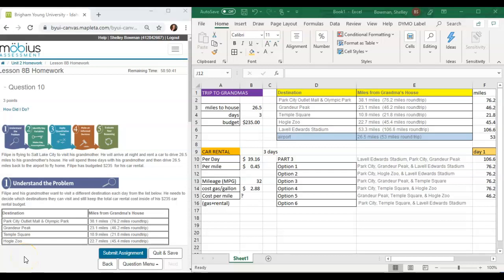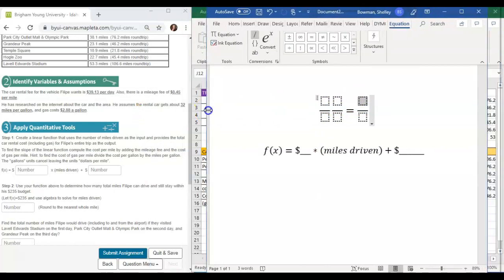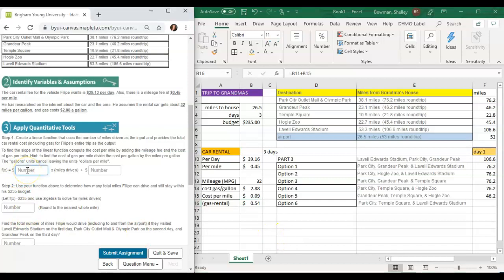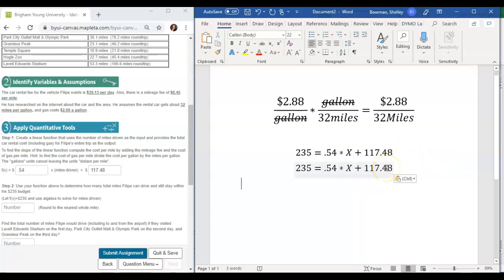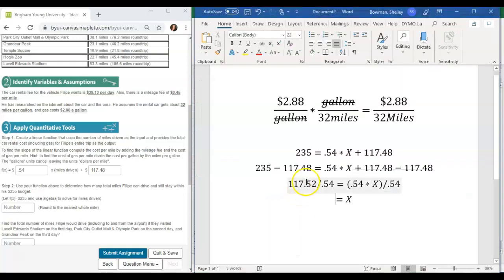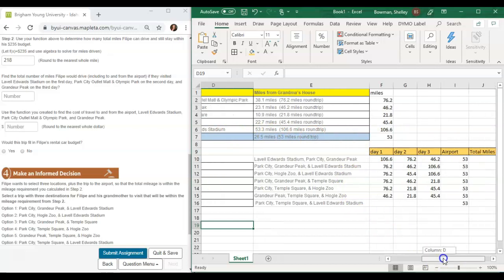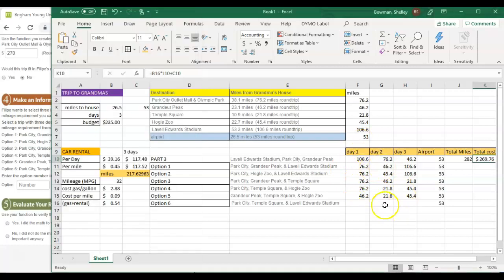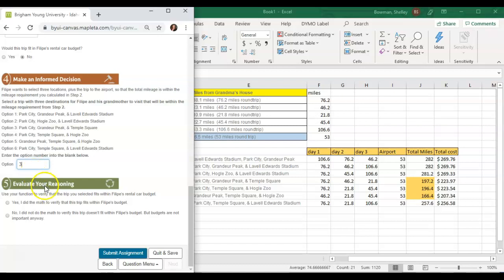Lesson 8B Homework Question #10